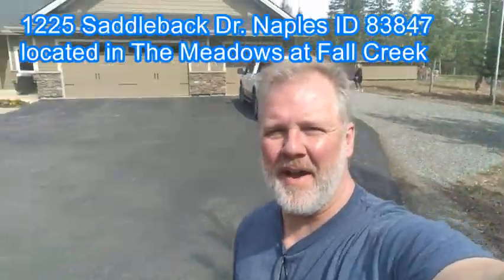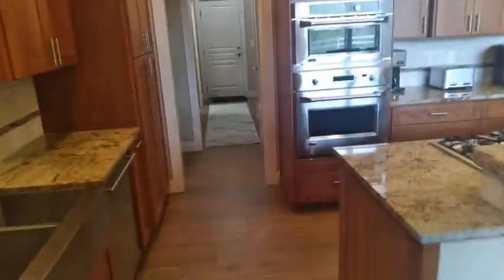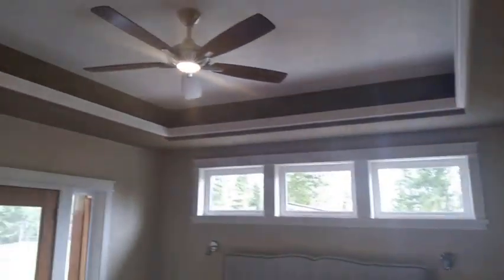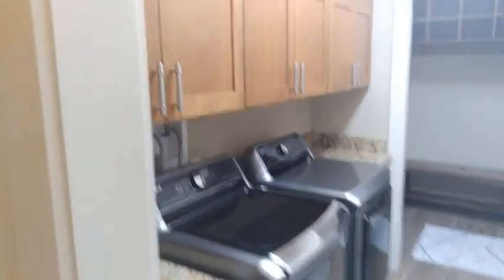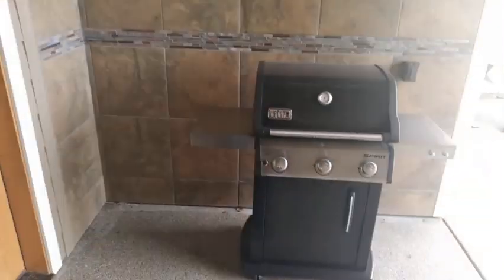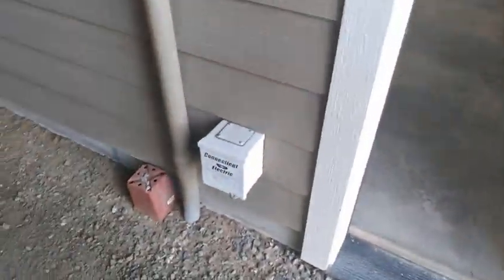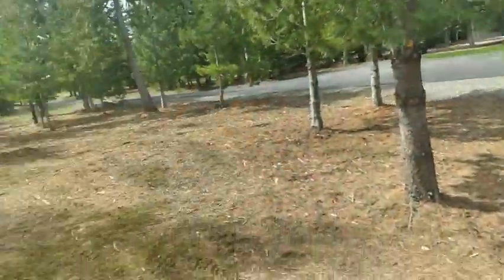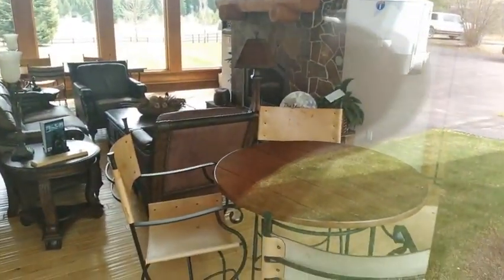Video Tour of 1225 Saddleback Dr Naples ID 83847